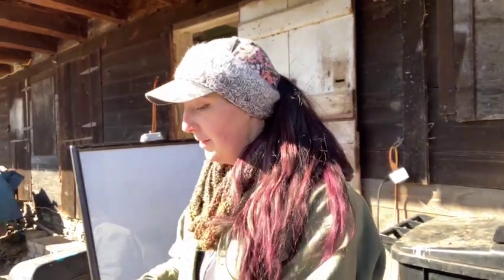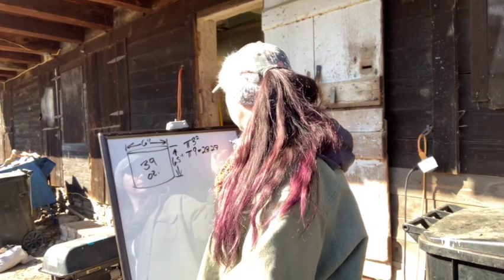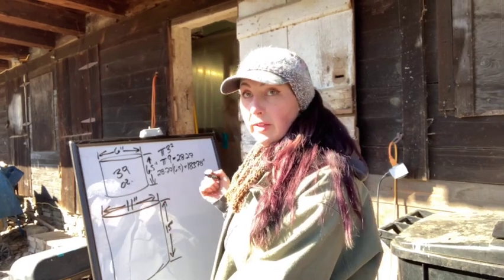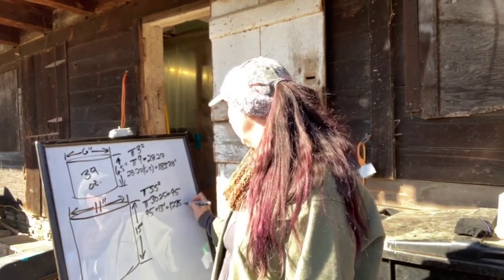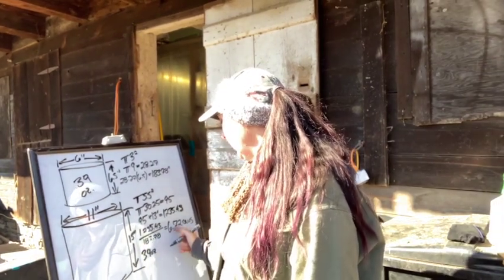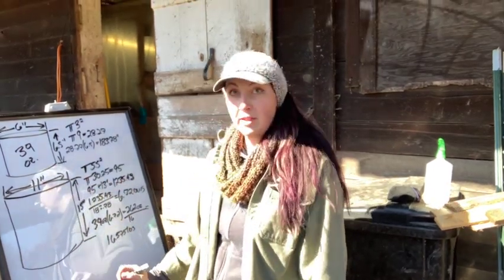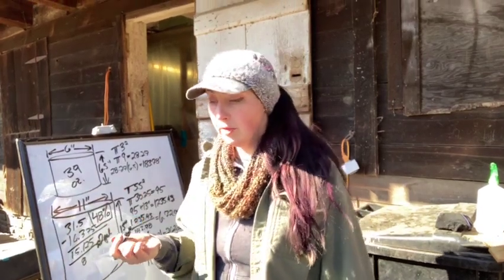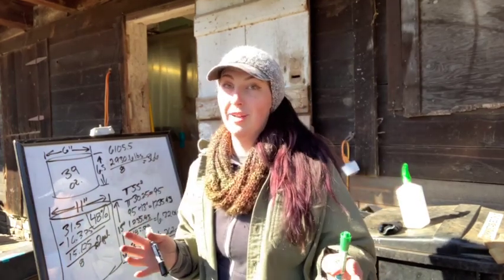The Water We Can Recapture, Naturally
Organic waste and food scraps contain a lot of water. Depending on the season, the amount of water can vary. But I have a specific customer that provides buckets of spent coffee grounds on a consistent basis. So here I have demonstrated a math problem that reveals what percentage of water is coming in via these buckets of coffee.

What would happen if every coffee-making restaurant/shop in the country composted their spent coffee grounds? We would recapture millions of gallons of water, without waiting for it to percolate through the toxic layer cake that is a landfill (IF it percolates out of the plastic bags), without sitting in a leachate holding pond for X amount of time, without being sent to a water treatment facility, without the necessity of chemicals and chlorine.

So let's say that this specific example had 14,000 locations. According to my math, that's about 5,124,000 gallons of water. That would almost fill 8 Olympic swimming pools.

Complete resource management: that should be the goal. And it is totally feasible.